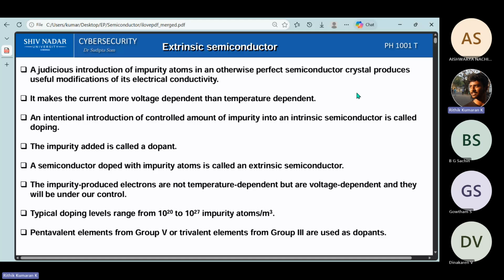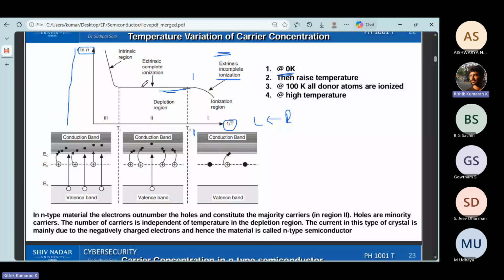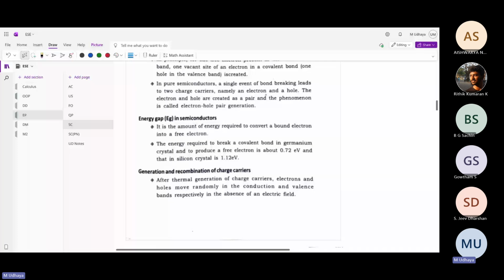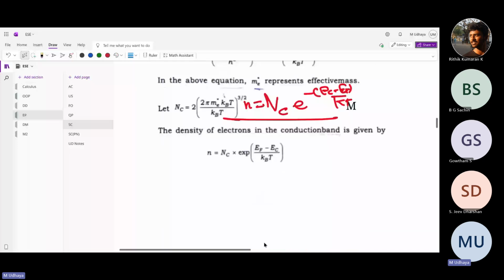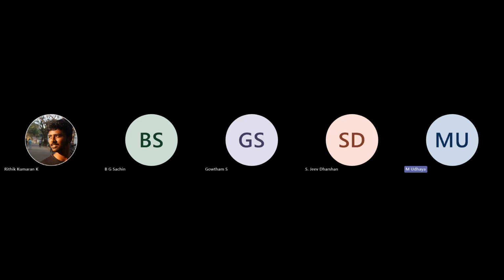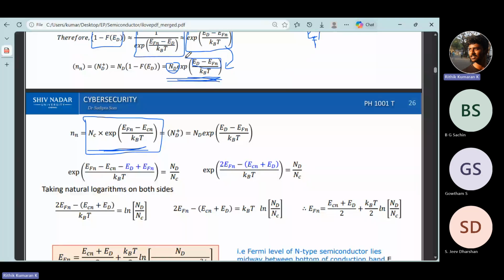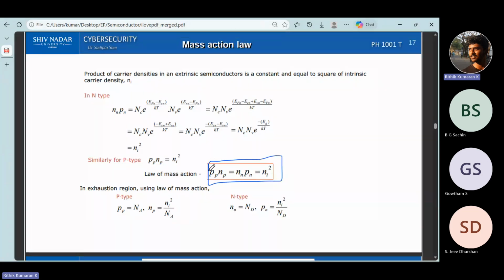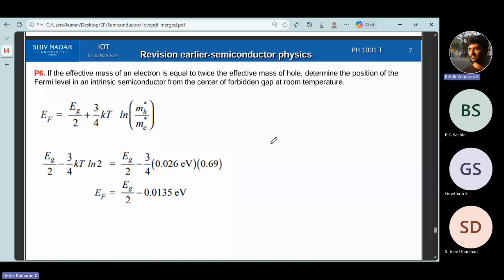Engineering Physics Revision Part -7 | Melting Point | Dhanya V | Rithik K | Fazil S | Udhaya M